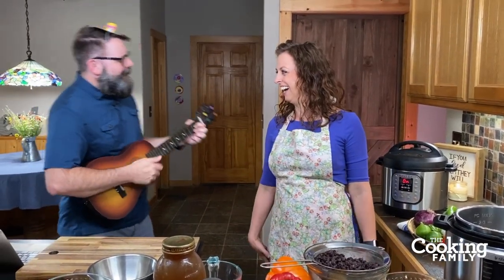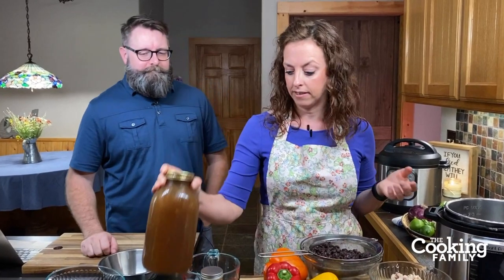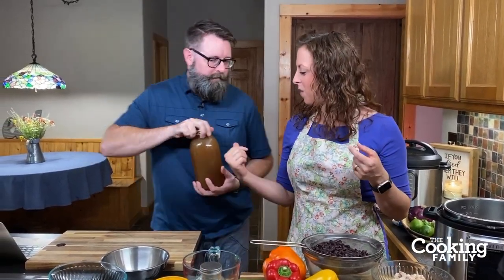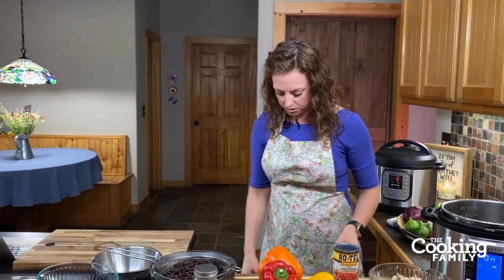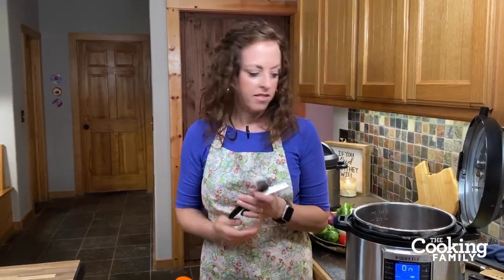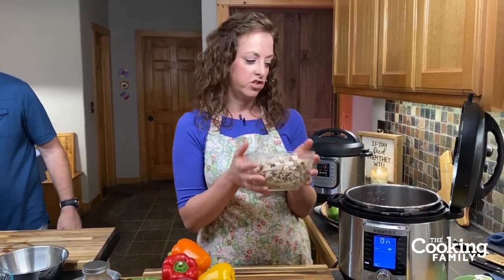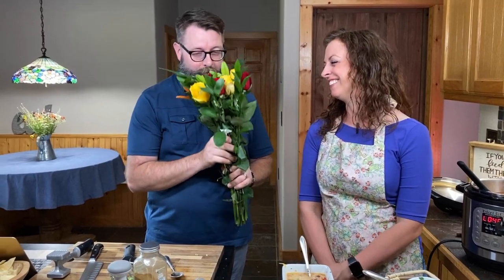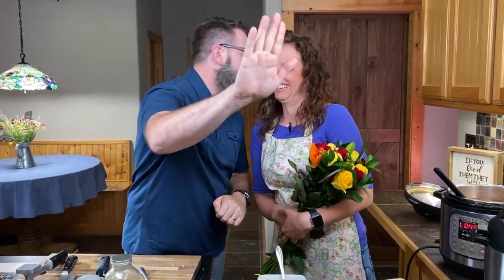Chicken Tortilla Soup In the Instant Pot!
Learn how we make this yummy soup with only a 6 minute cook time!